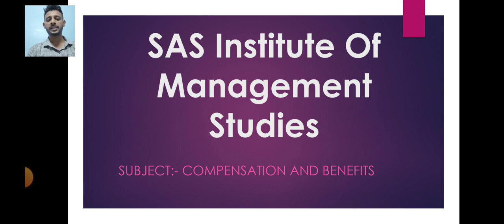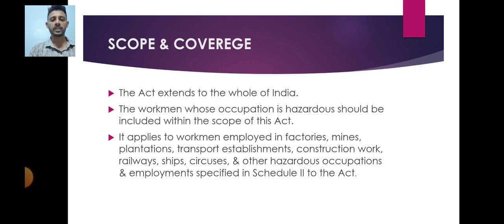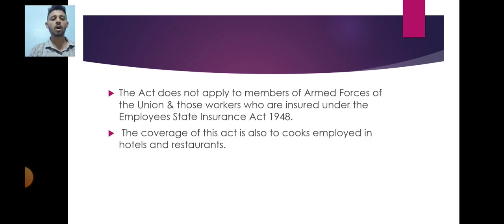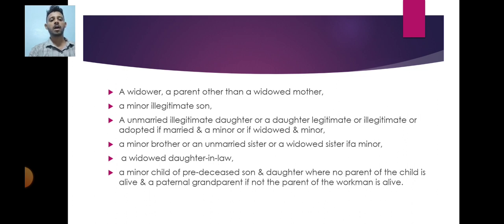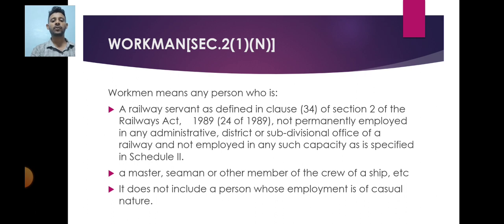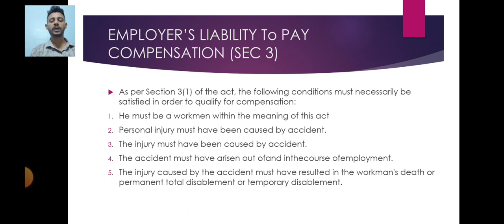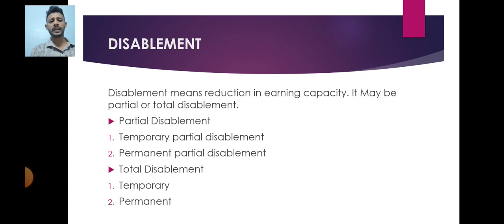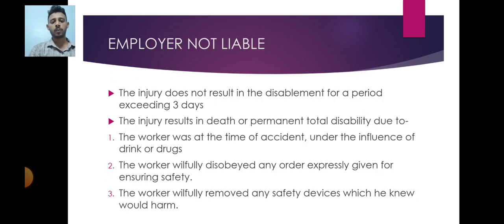PPT ON THE WORKMEN’S COMPENSATION ACT, 1923 - ABHISHEK SURESH SANKHE....